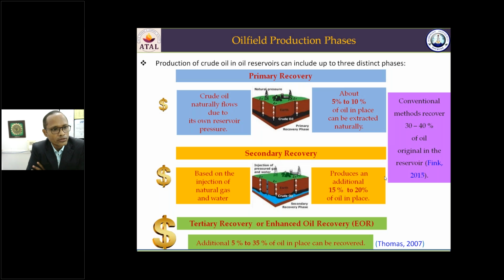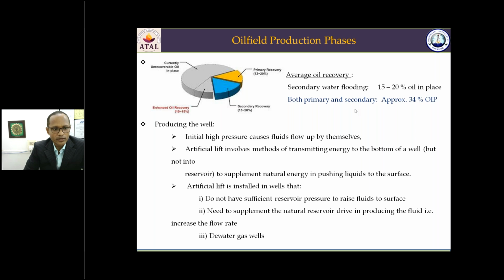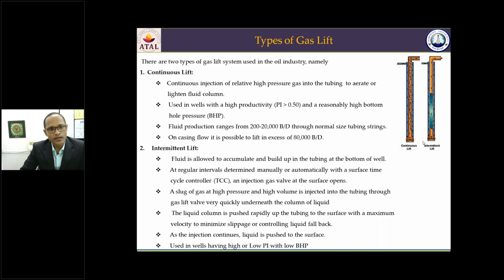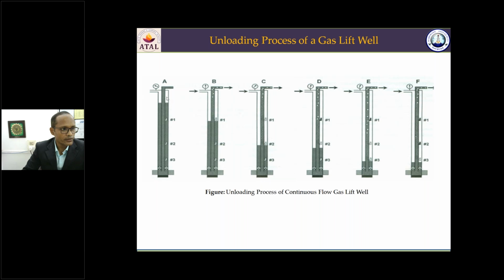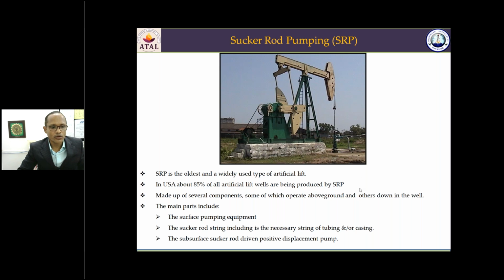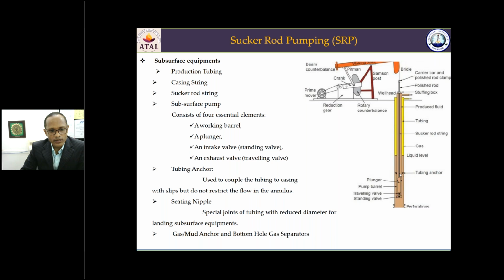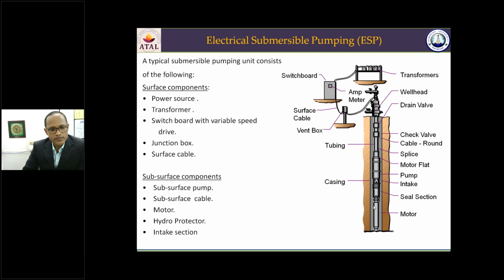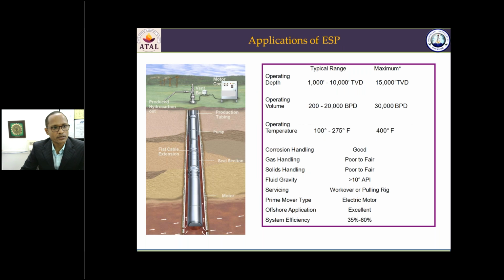ATAL FDP 270_Day2_Session3